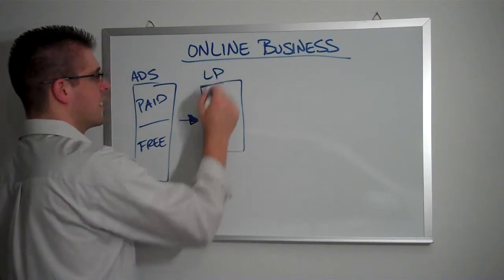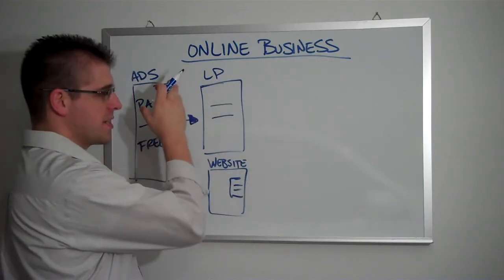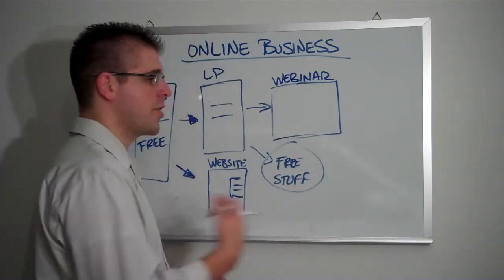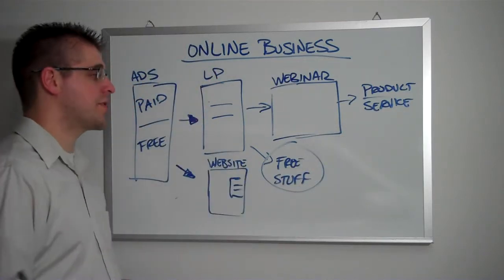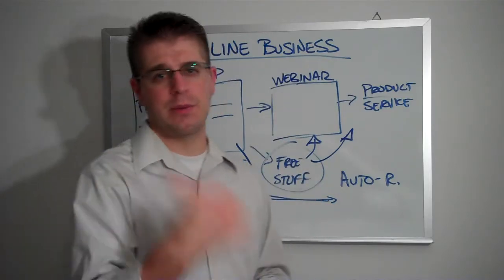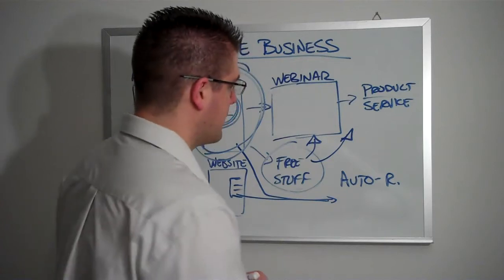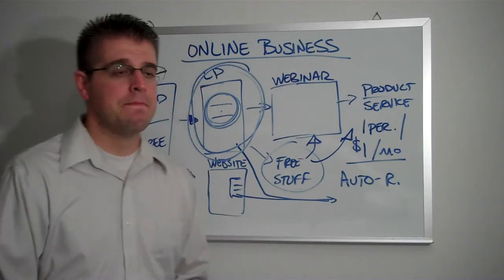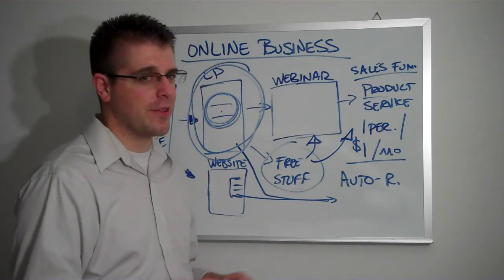Online Business Model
Justin Humphries here again. This video will walk you through what your online business model should look like. It's simple, but it's one of the most important things you will do. If you don't structure your business correctly, it will not become a reliable, sustainable business for you.